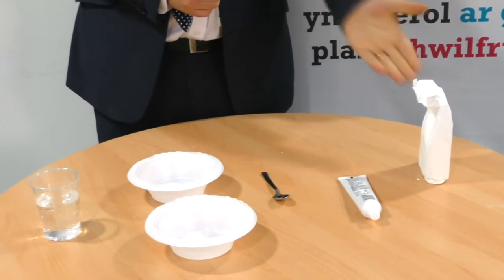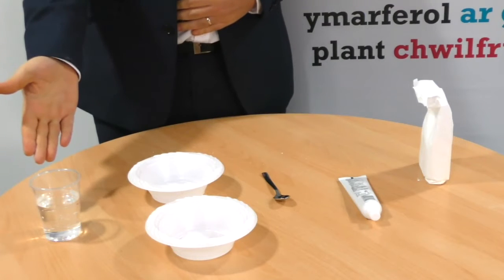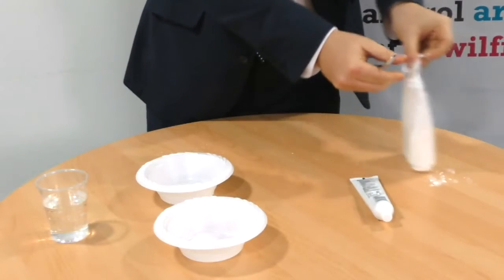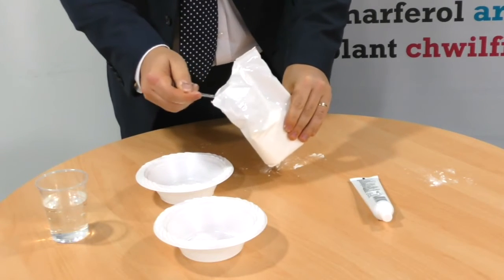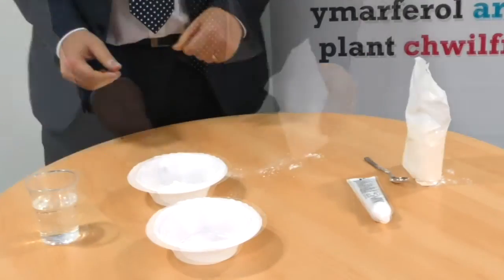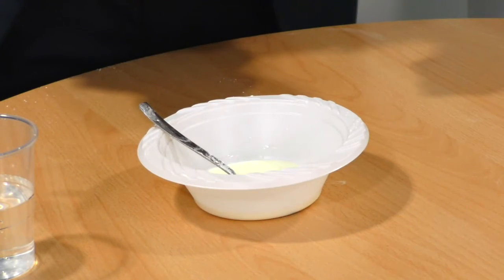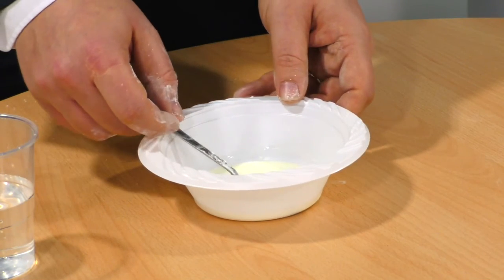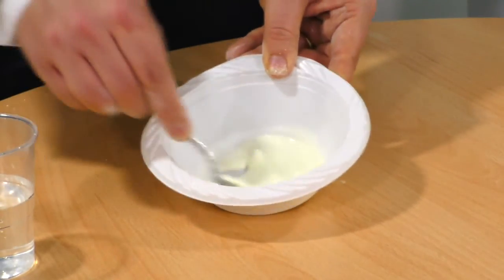Why do slugs and snails need slime? | Royal Society of Biology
You can make your own slime and learn all about how slugs and snails move upside down and up the sides of your fences and walls.

This activity is especially suitable for children aged 7-14 years old, with supervision and support from an adult to assist with the practical tasks.

You will need:

Two small bowls

Two Teaspoons

Cornflour

Toothpaste

Water

Experiment instructions:

1.Put four teaspoons of cornflour into a bowl.

2.Add water bit by bit, stirring constantly until it gets ‘gloopy’ – you need to stir slowly.

3.Try the following experiments and record your observations:

Gently tip the bowl from side to side

Move the spoon quickly through the mixture and then move it slowly.

Pick up some of the mixture in your hands and squeeze it hard.

Release the mixture through your fingers.

Prod and tap the mixture.

4.Dispose of the mixture in the bin (not the sink).

5.Squeeze some toothpaste into a clean, dry bowl and repeat the experiments.

Tips for parents and guardians:
•You may need to add more than 4 teaspoons of cornflour to achieve the desired consistency, so don't be afraid to add a bit more slowly, in small quantities.
Make sure you dispose of the mixtures when you are done in a bin, do not pour down the sink!

For more activities like these, check out our Gopher Science Lab: Resource Booklet One for more hands-on bioscience activities using everyday household objects

The booklet includes instructions, a short explanation and questions that you may wish to ask a primary age child.

Our Gopher Science online training is now free for parents to access for six months, and we have produced a parent explainer describing how the booklet and training can be used